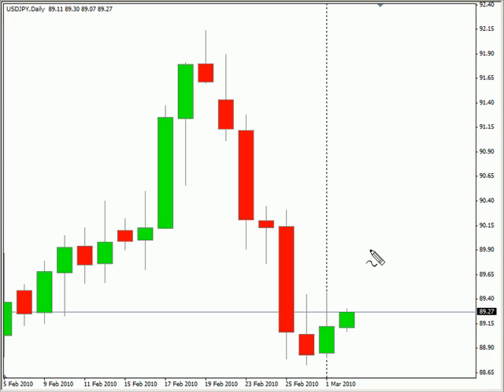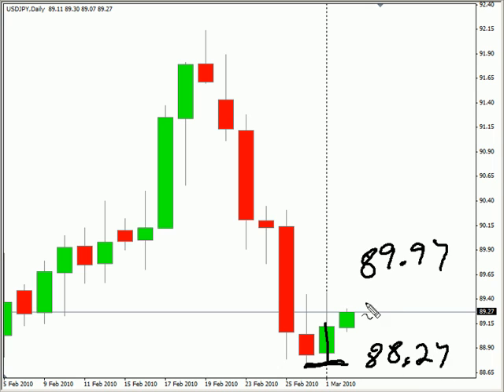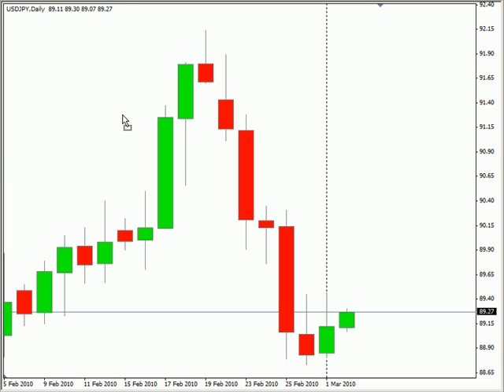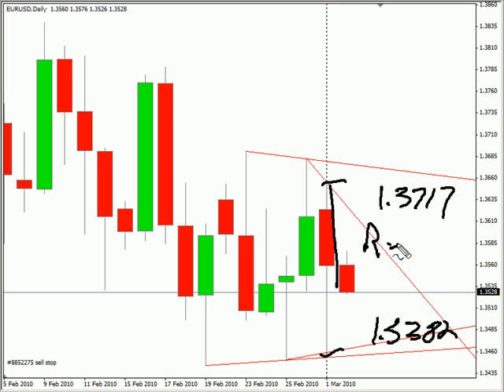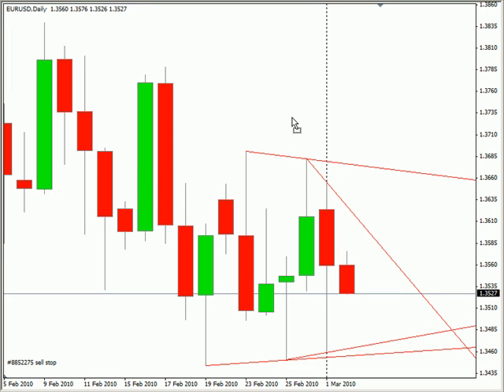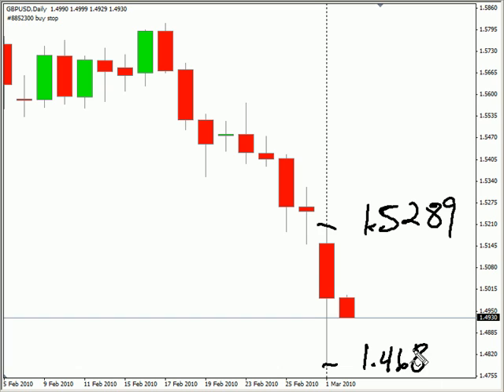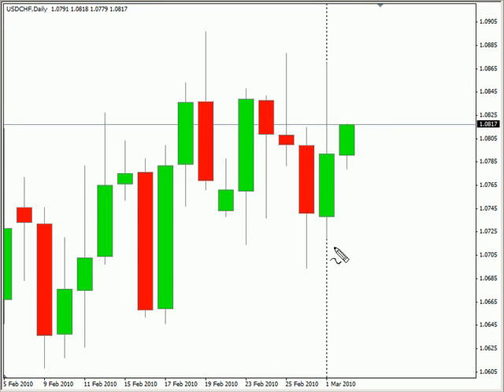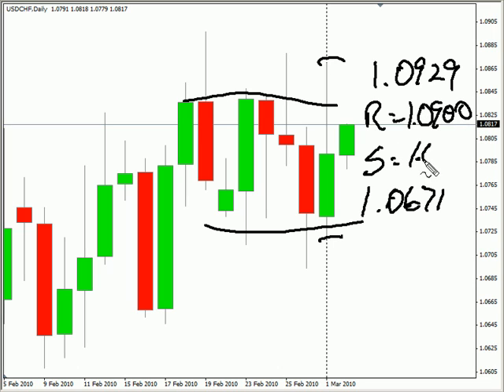Scalping trade...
The market has setup a scalping trade in an area that should be broken during this next session. Look at grab a few pips with little risk...